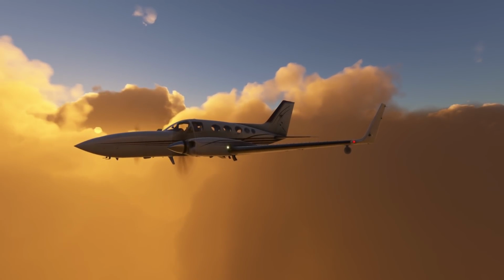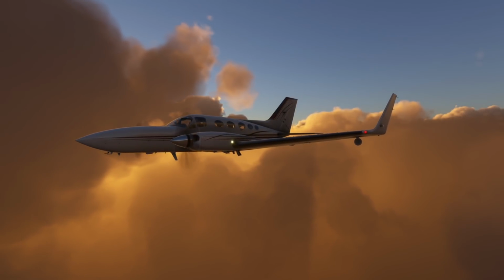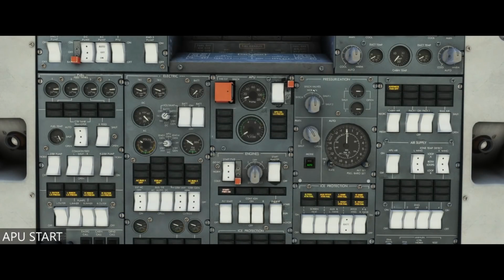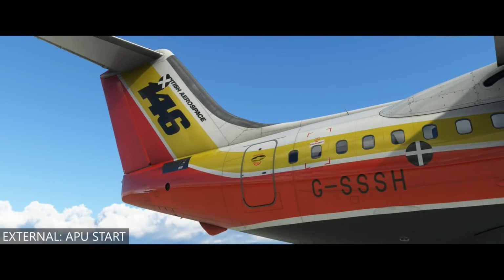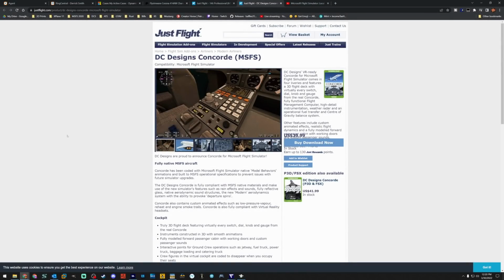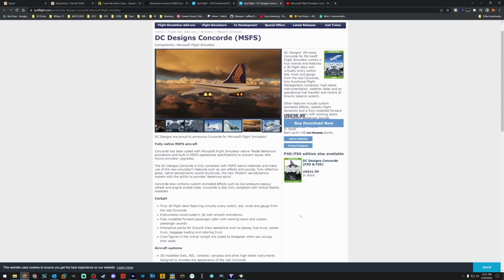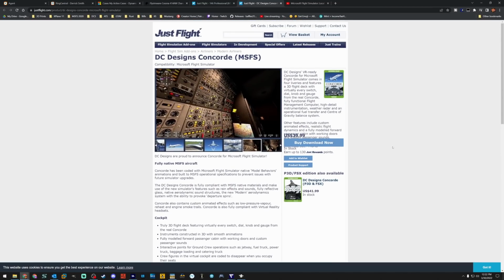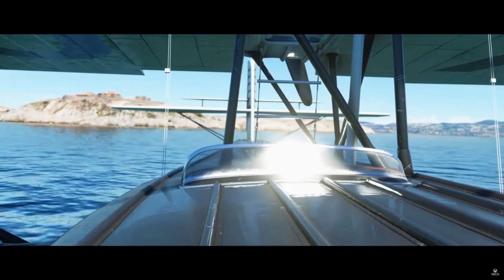Microsoft Flight Simulator | News & Updates | New Aircraft!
The MSFS aircraft collection is growing by the day and today we're taking a look at some new options that are available and right around the corner!

747-800 Full Flight Tutorial Guide

My Specs
32GB DDR4 G.Skill RGBneo (Specifically engineered for AMD Ryzen)
RTX 2080Ti
4k resolution